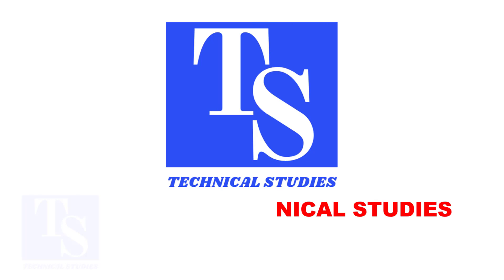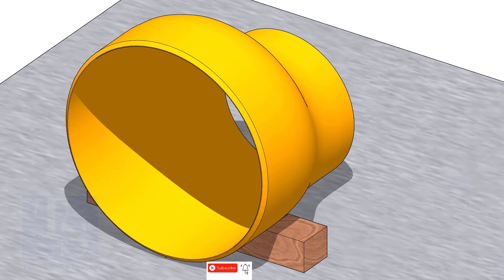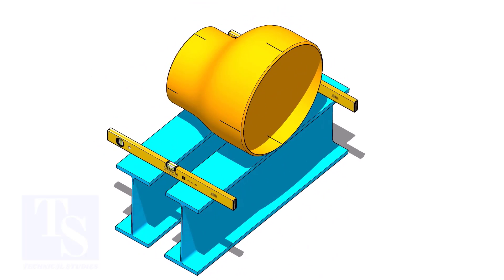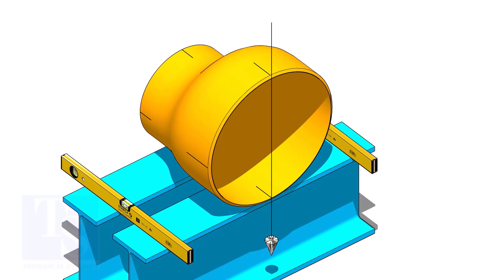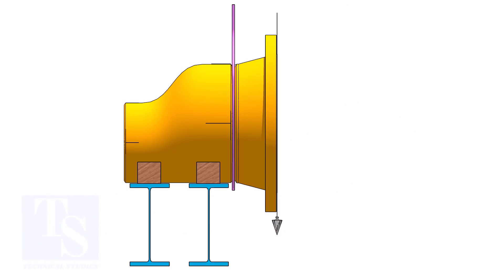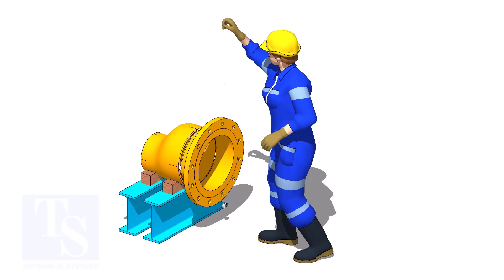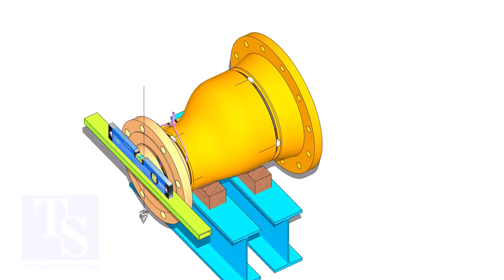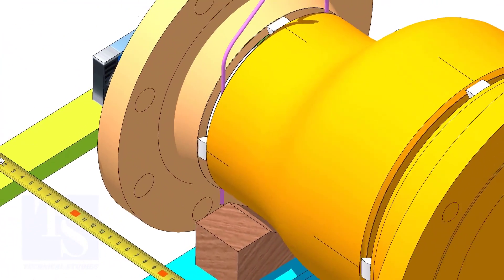HOW TO FIT UP FLANGES ON BOTH ENDS OF AN ECCENTRIC REDUCER TUTORIAL Pipe fit up tutorials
How to fit up weld neck flanges on both ends of an eccentric reducer. Tutorial for beginners. @technicalstudies.